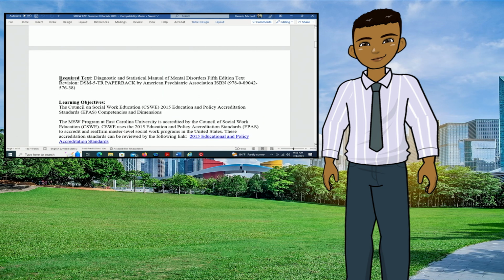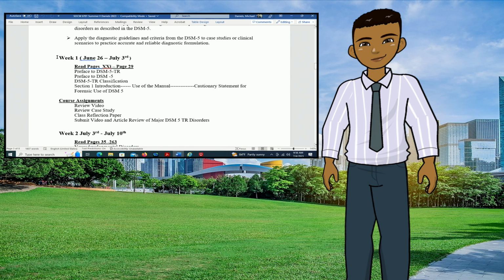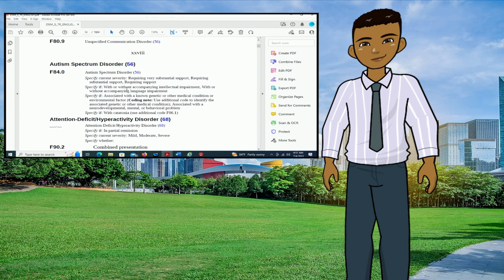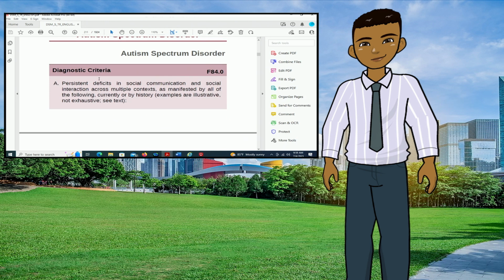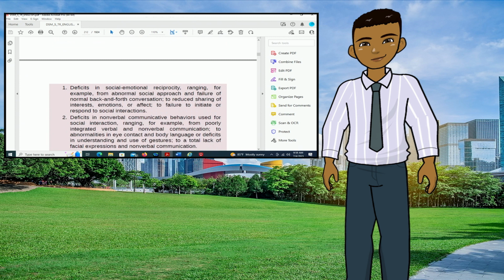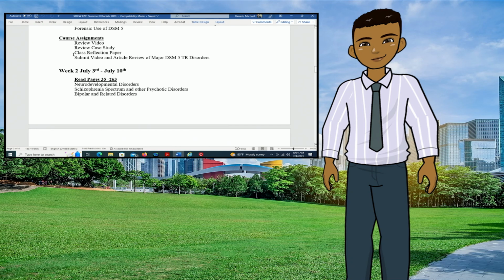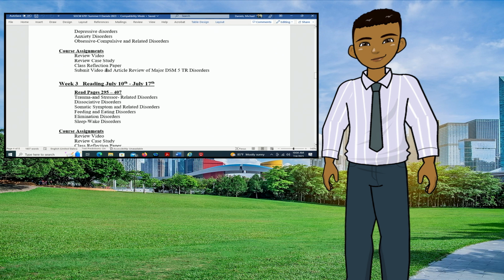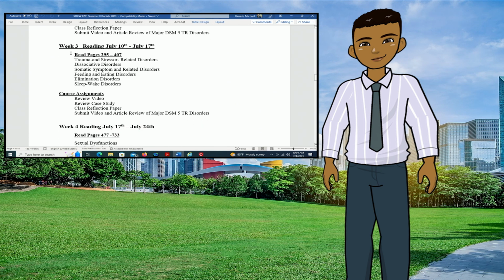Syllabus over view if you missed class